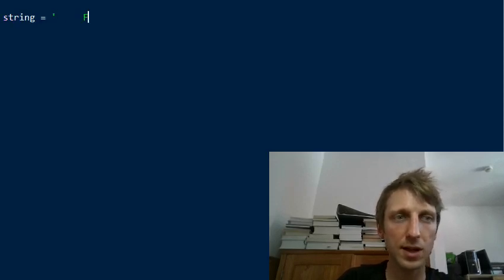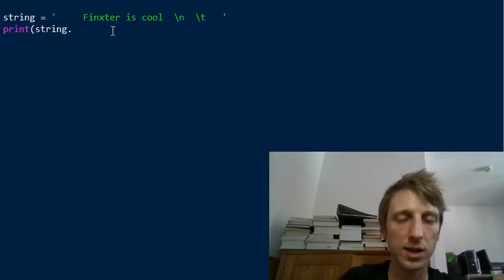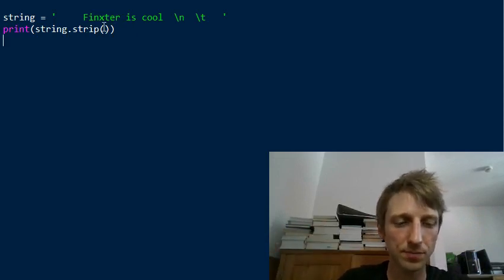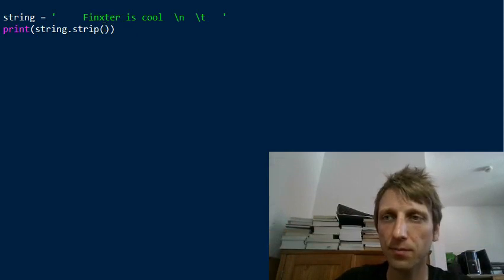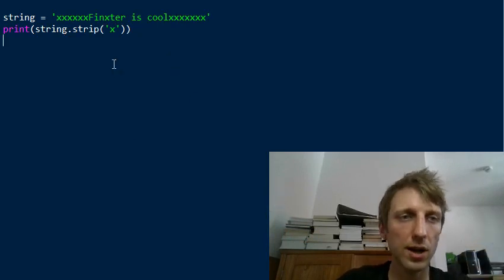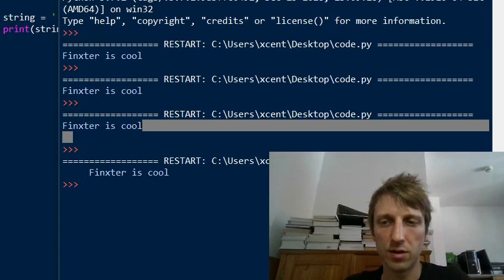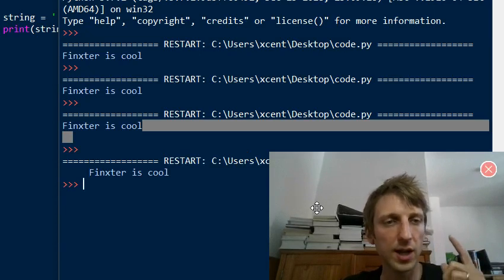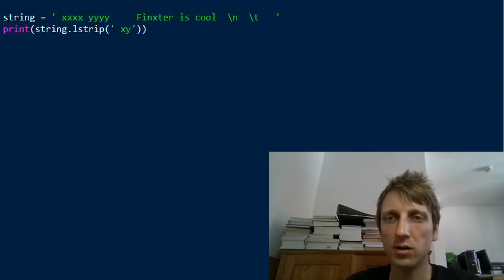Python Trim String [Ultimate Guide]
This video is about the string.strip() method that removes leading and trailing whitespaces including newline characters ‘\n’ and tabular characters ‘\t’.

See you soon -- it’s fun! 🤓